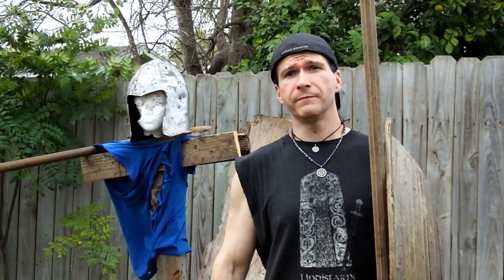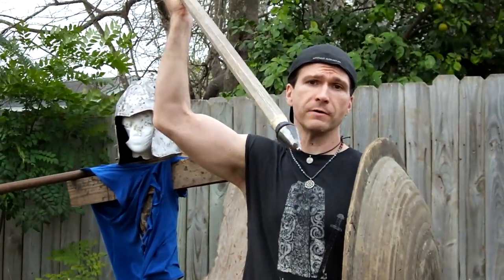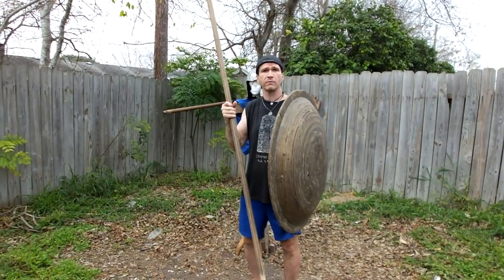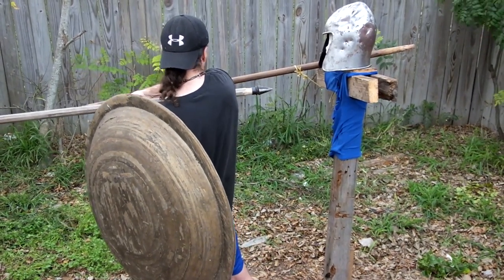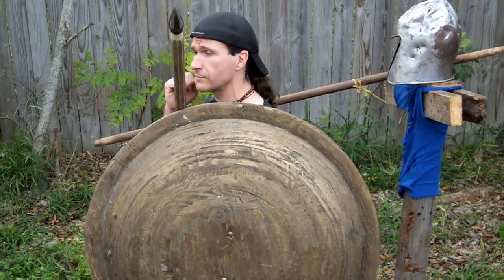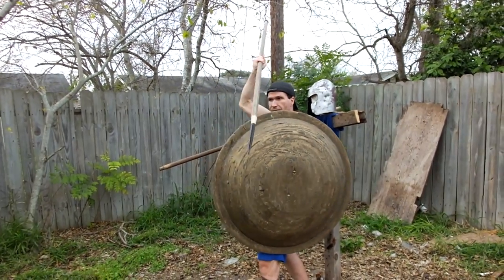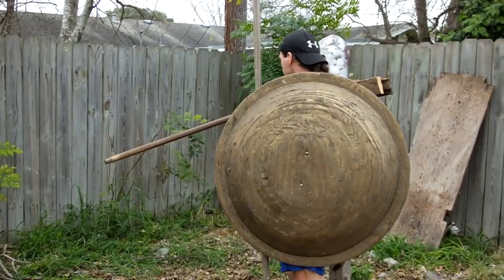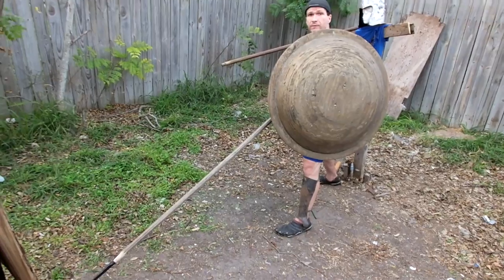Overarm Vs. Underarm Spear in Greek / Spartan Phalanx : Thrand's Spear Sliding Style Tested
Thrand and Eldgrim test Thrand's Overarm sliding style spear thrust to see how well it would work in the Spartan or Greek Hoplite Phalanx. Thrand's Gigging or Throwing Slide style overarm spear thrust or even can be done in underarm is researched from old drawings and artwork and a technique that may be the missing link to why our ancestors revered spear and shield as being so great in single combat and shield formations that it seems to be lacking in our day and age. This is a reply and contest the theory of Christopher Matthew's "A Storm of Spears"! So sit back grab an ale or mead wile they test this throwing one hand spear slide to the fullest and see how it has close up abilities as well as long rage capabilities and extreme power to penetrate armour!

Special Thanks to Roland Warzecha over at Facebook as Dimicator for his post on this subject.